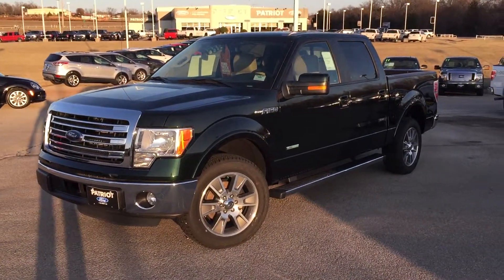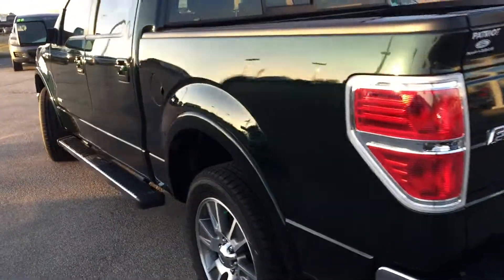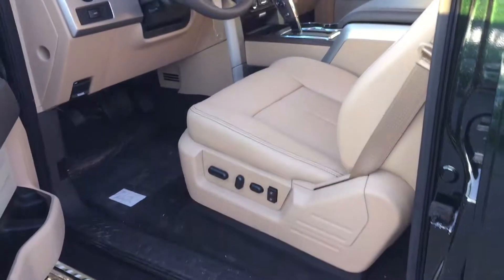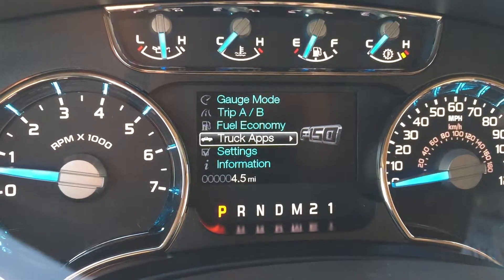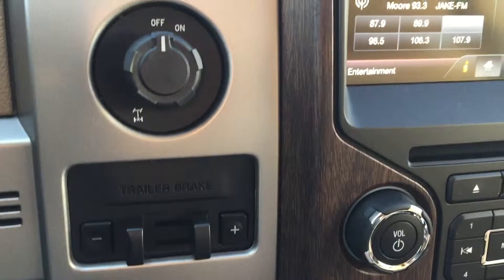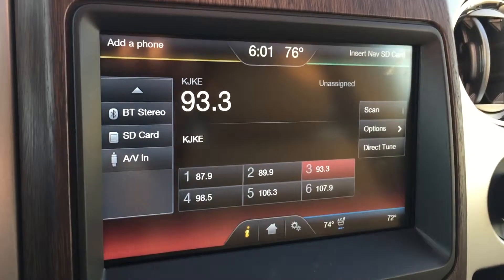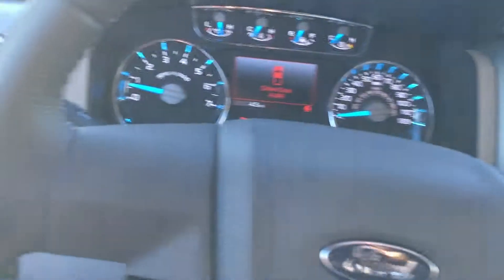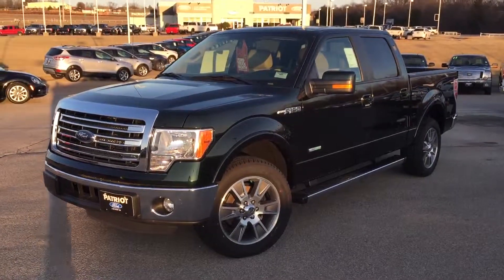EFC93621 2014 Ford F 150 Lariat Green